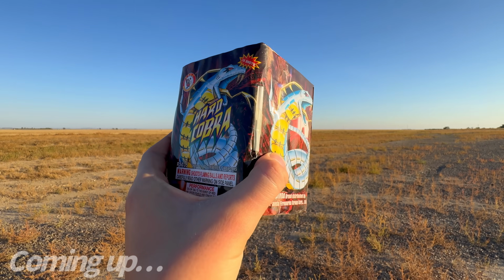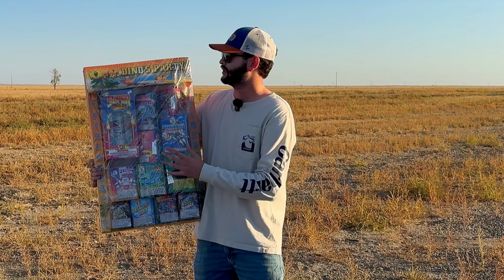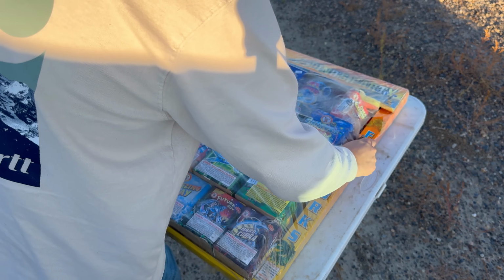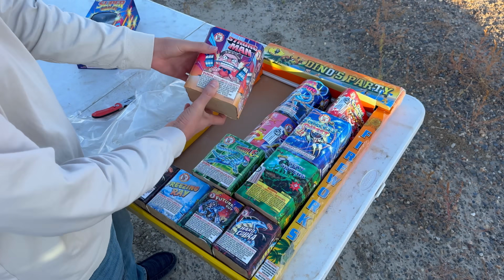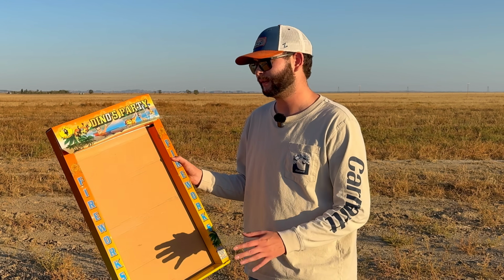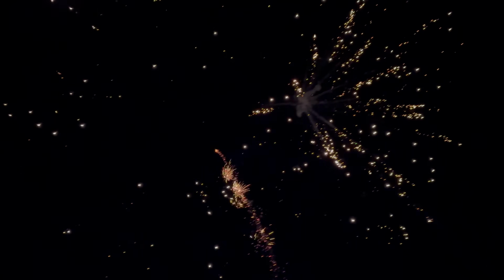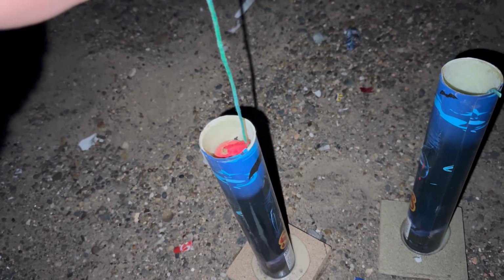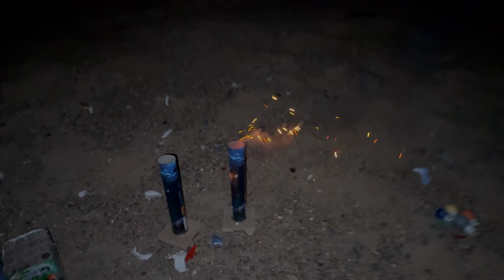VINTAGE FIREWORKS FROM THE EARLY 2000’s - Dino’s Party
Buy REAL fireworks online for discount pricing and have them SHIPPED to your doorstep almost anywhere in the USA